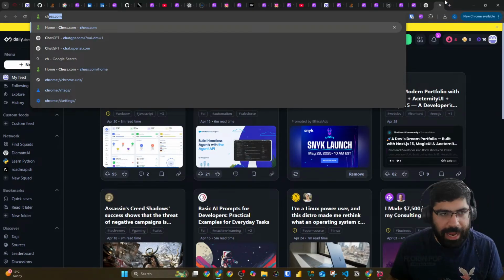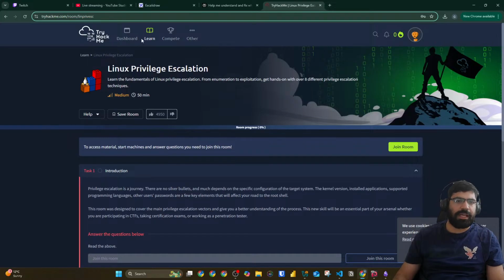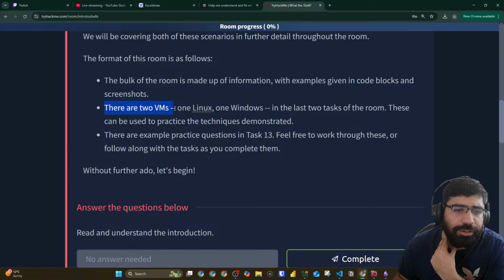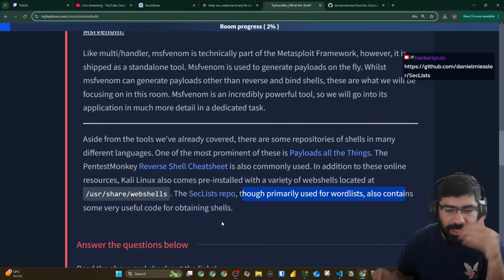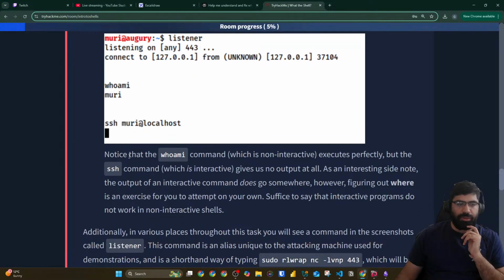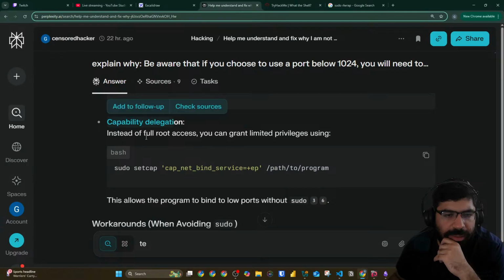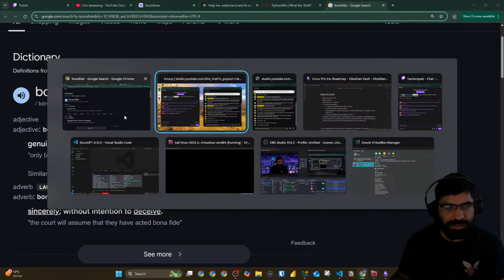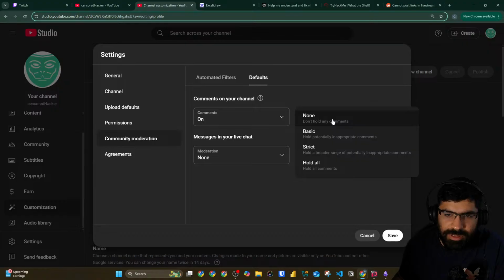Linux Priv Esc ft. TryHackMe